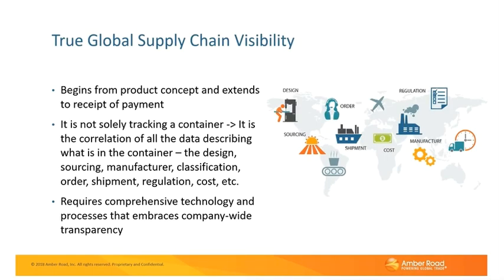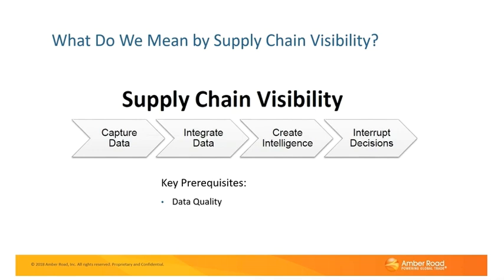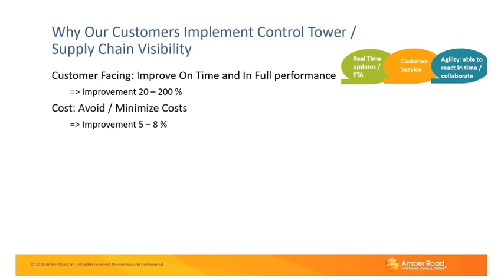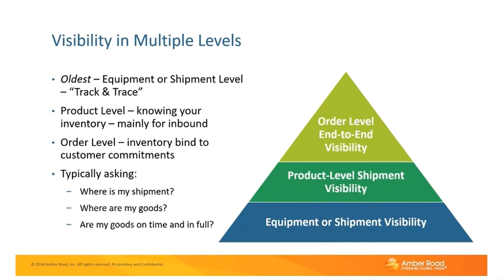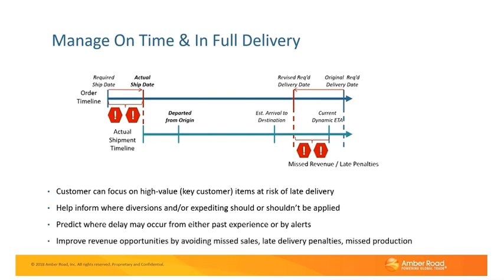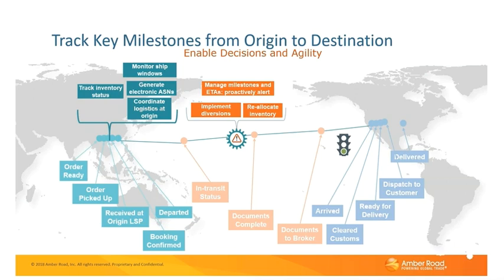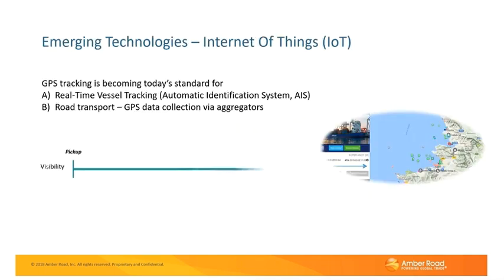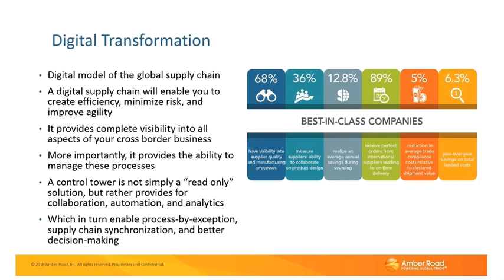Control Tower Webinar